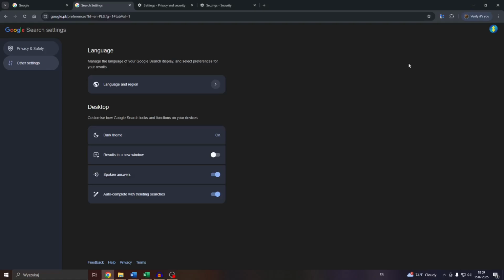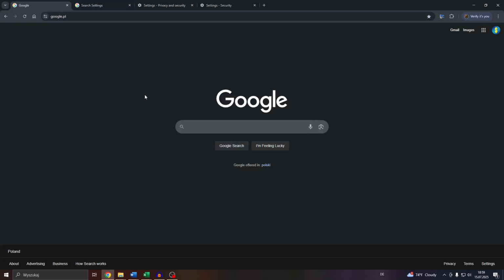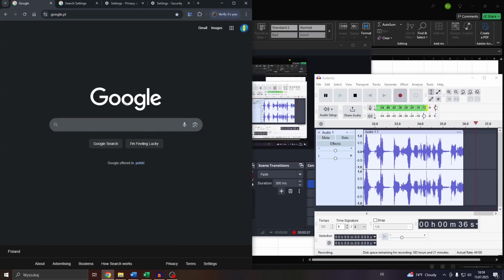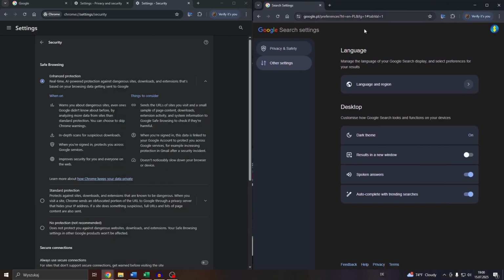How to Enable Split Screen in Google Chrome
Find out how to use split screen mode in Chrome to multitask effectively.